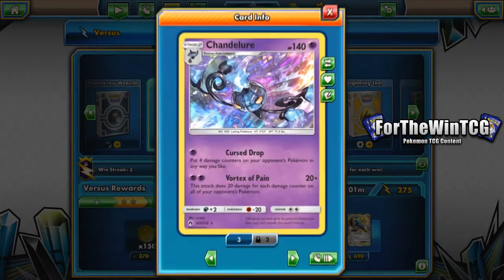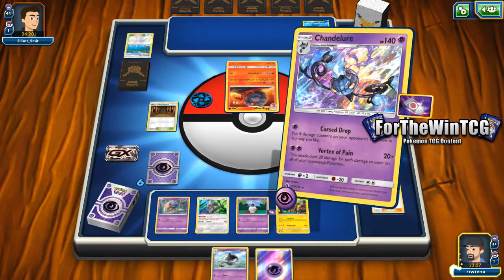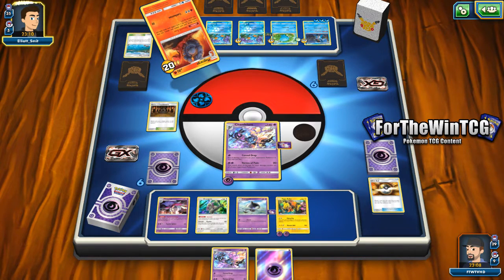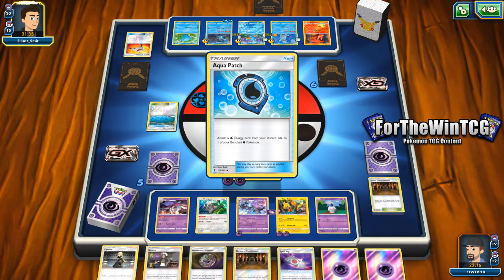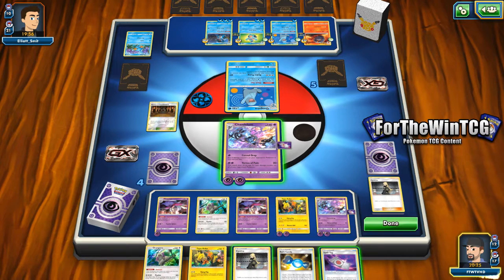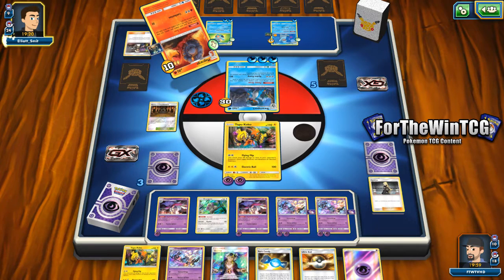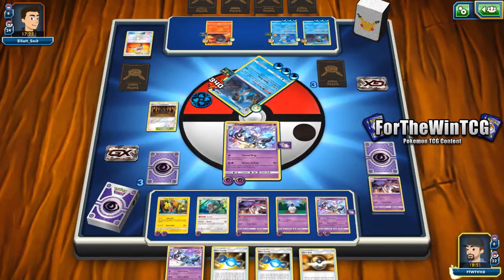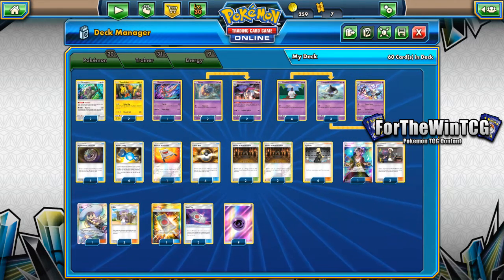CHANDELURE DOES INSANE DAMAGE! - New Deck: Chandelure - Pokemon TCG Online Gameplay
1500 damage, enough said! This card has great potential and I hope someone finds a way to make it work in the current meta :)